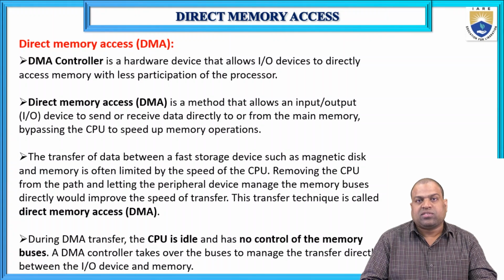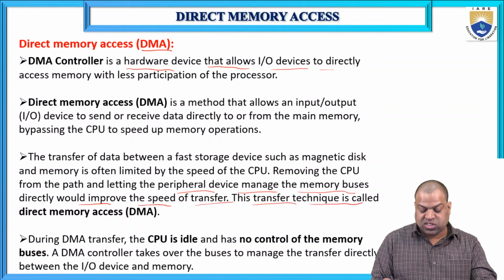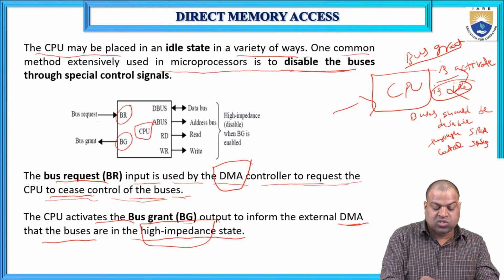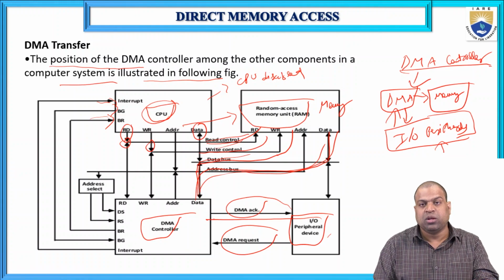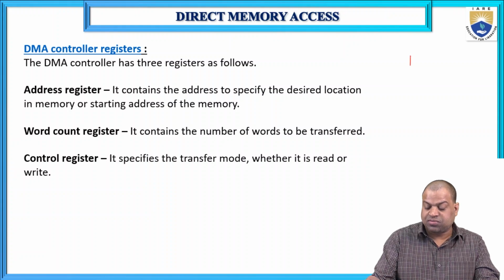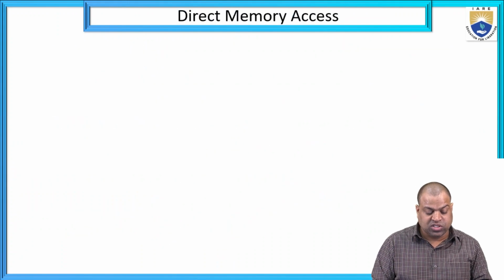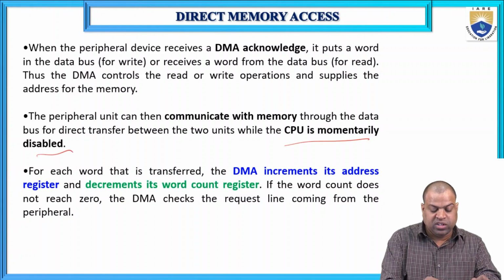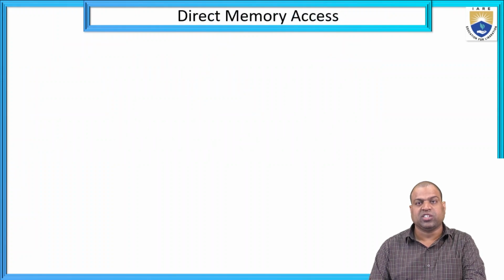Direct Memory Access by Mr. B Santhosh Kumar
Direct Memory Access by Mr. B Santhosh Kumar | IARE

Telangana, India.